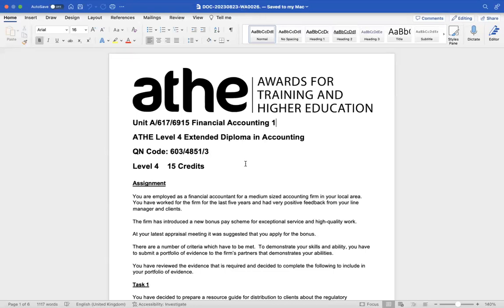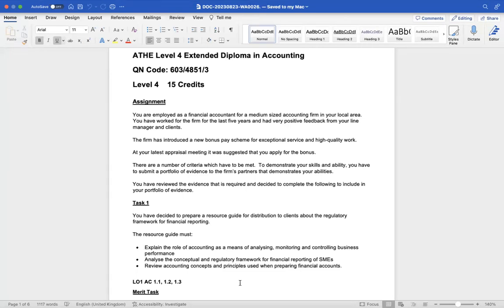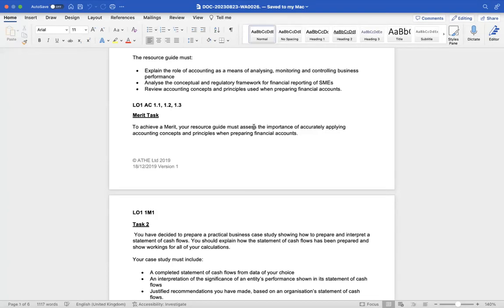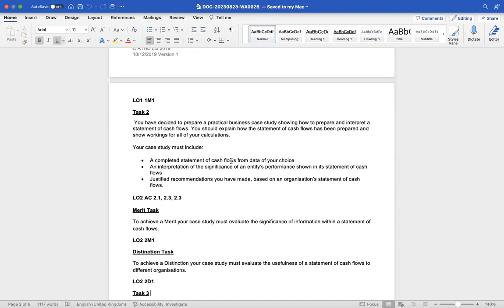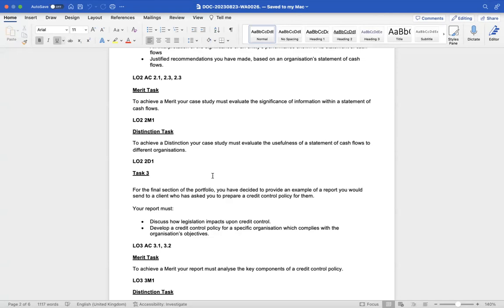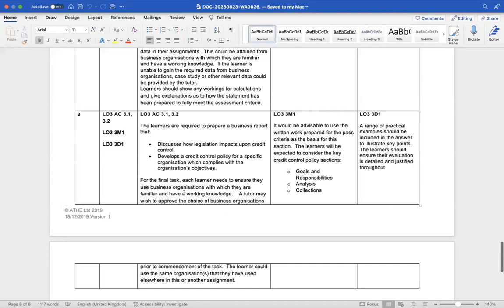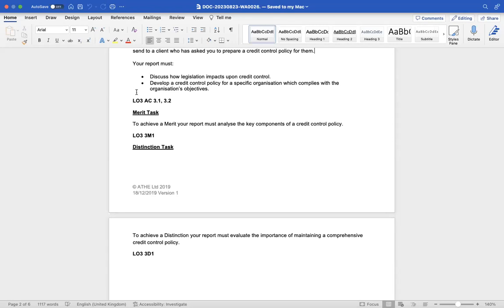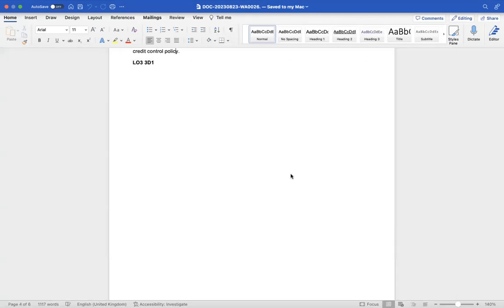IFA Unit - Financial Accounting-1- Assignment Discussion-(YG)